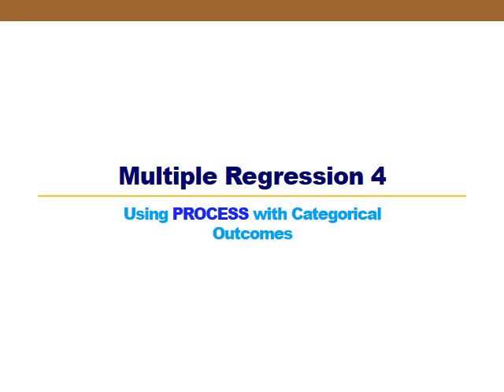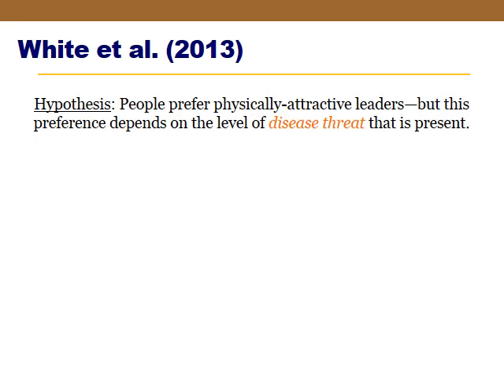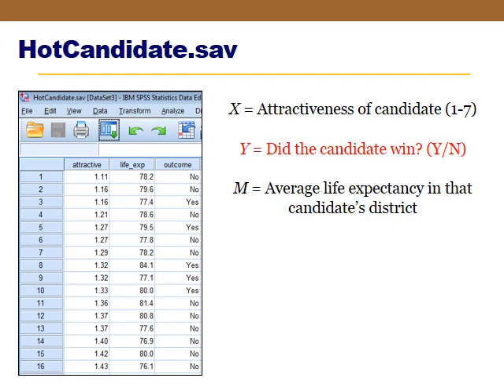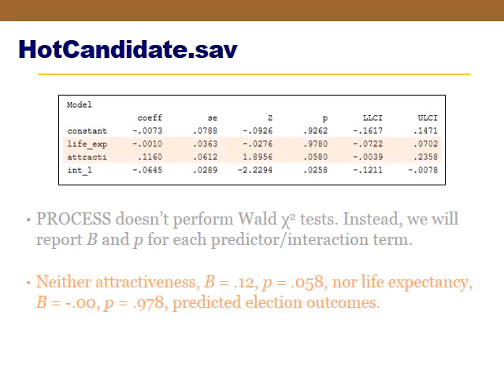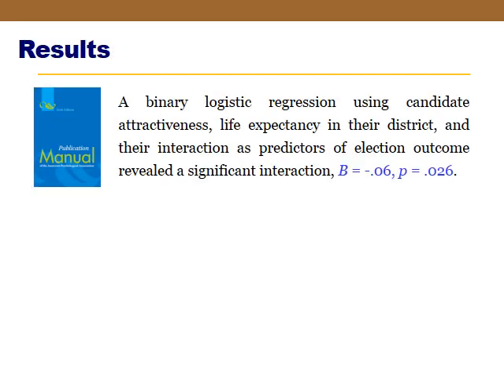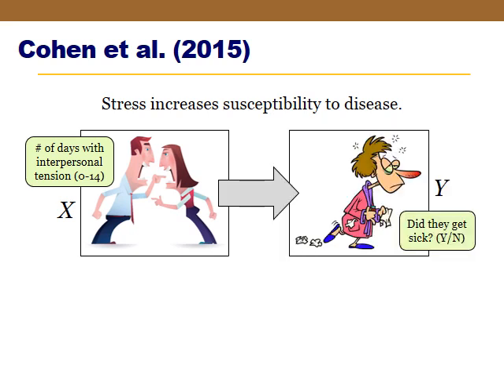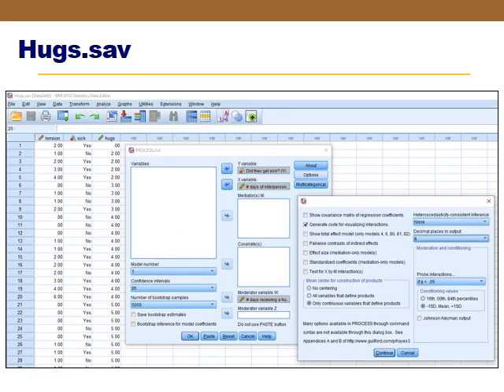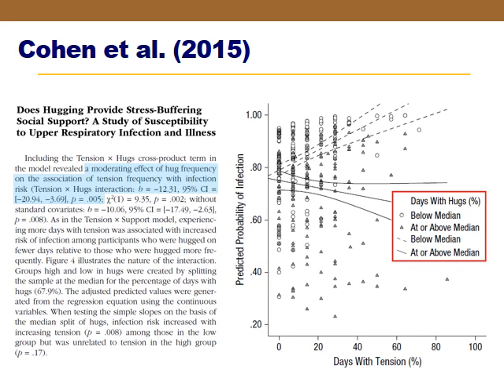PSYC 688 -- Multiple Regression 4